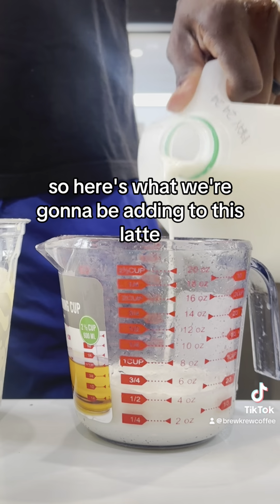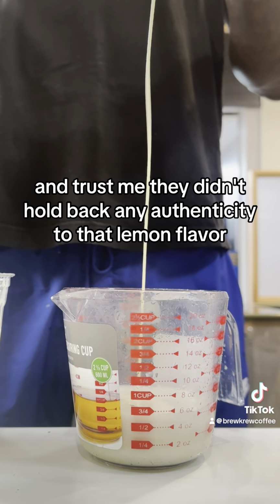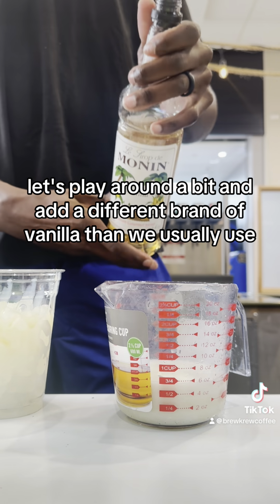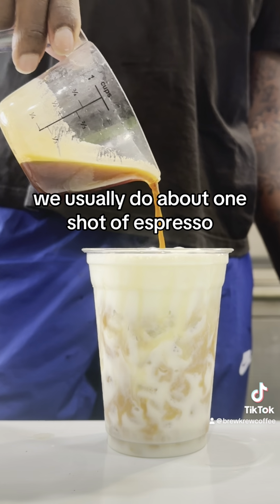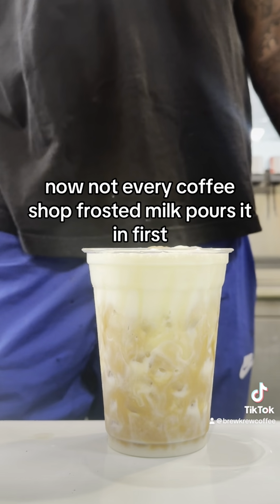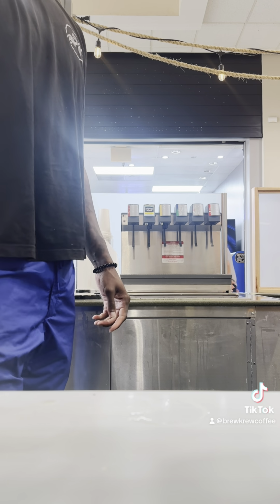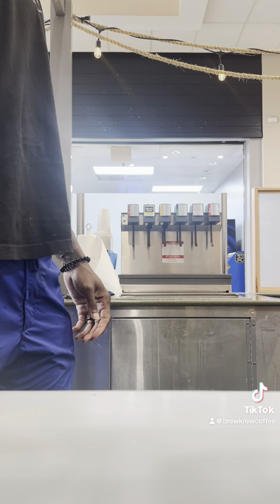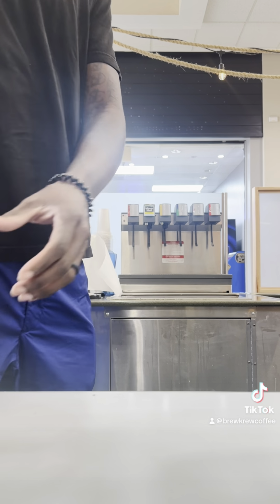How to Make a Lemon Cake Latte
Let’s just go ahead and call it. There’s not One coffee shop around you that is willing to test new ingredients for you and keep it fresh. They just use the same flavors in different ways and place them into different sizes. But here, we test the limits and really see what works well together so you don’t have to! If you like this idea and concept and would like our signature recipes to make at home for yourself.. check out our recipe book store